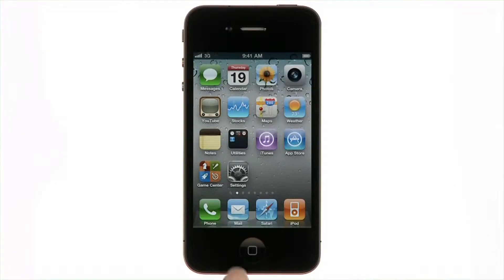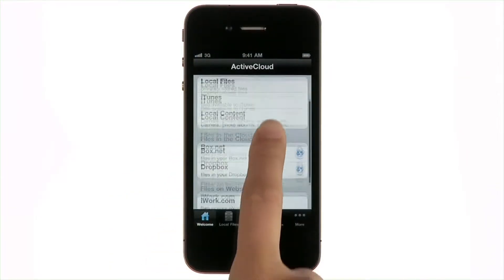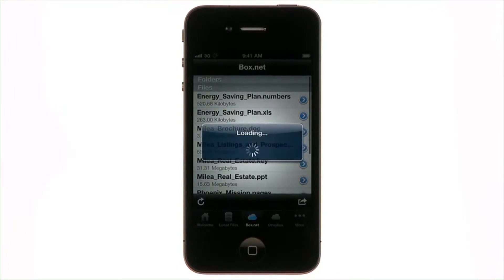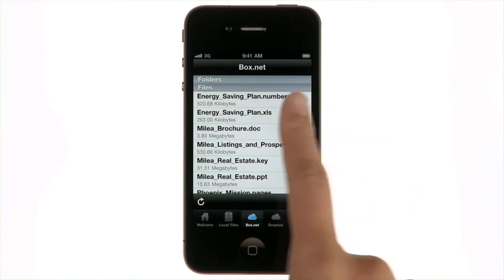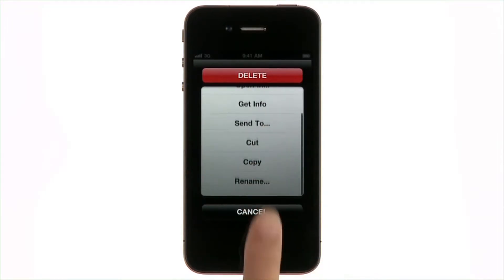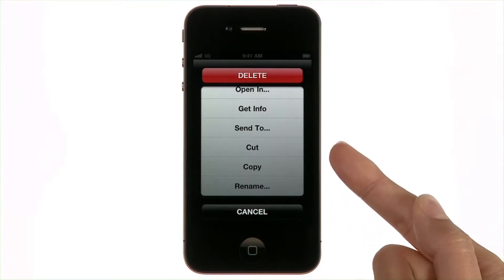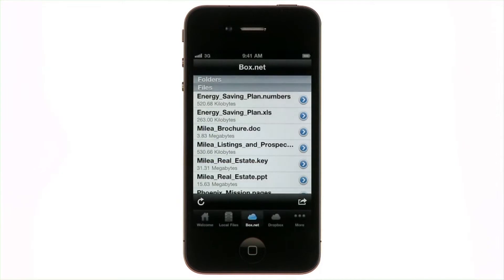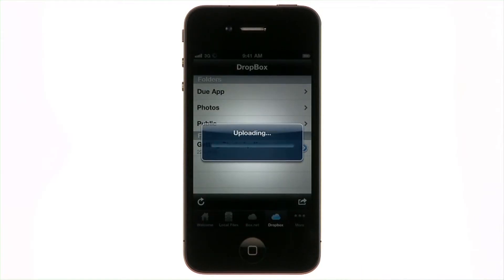Apple - iPhone at Work - ActiveCloud Pro can manage multiple online file storage accounts.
iPhone at Work - ActiveCloud Pro can manage multiple online file storage accounts.